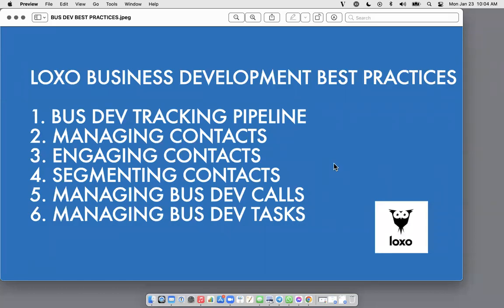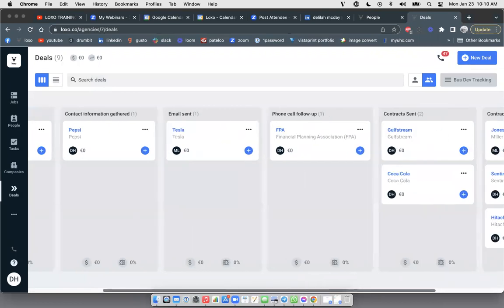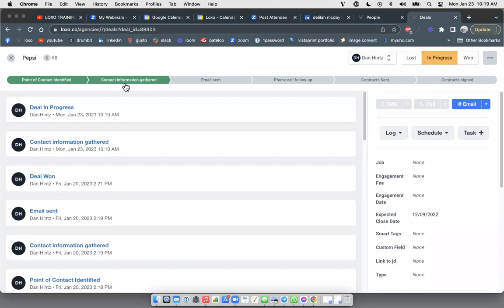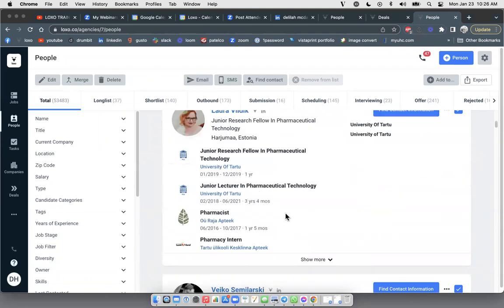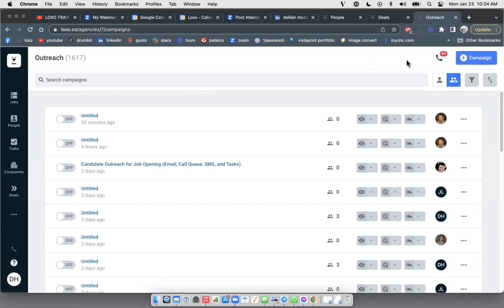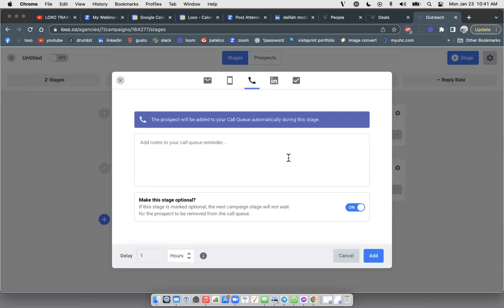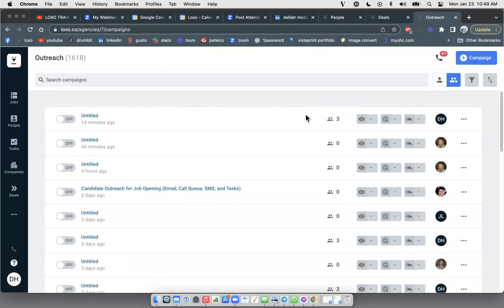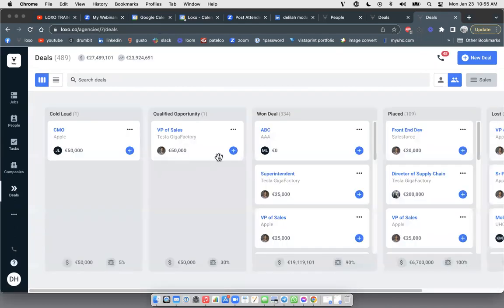LOXO BUSINESS DEVELOPMENT BEST PRACTICES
Topics
1. Bus Dev Tracking Pipeline
2. Managing Contacts
3. Engaging Contacts
4. Segmenting Contacts
5. Managing Bus Dev Calls
6. Managing Bus Dev Tasks